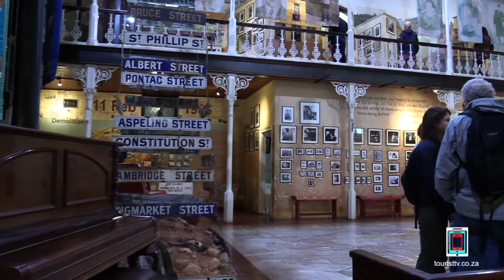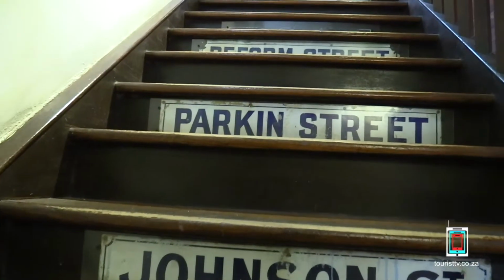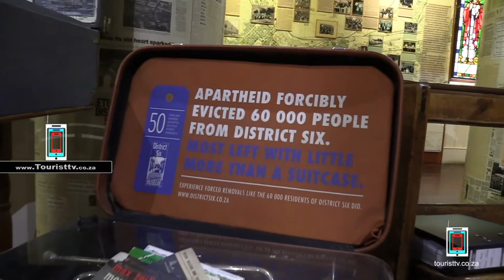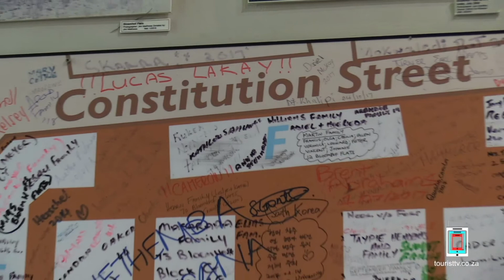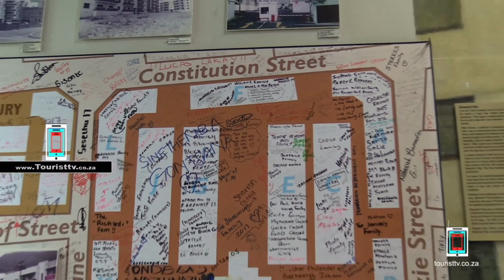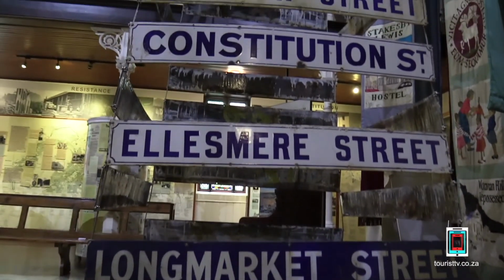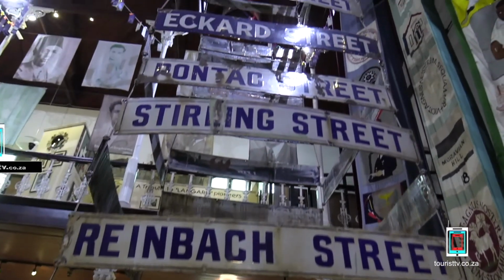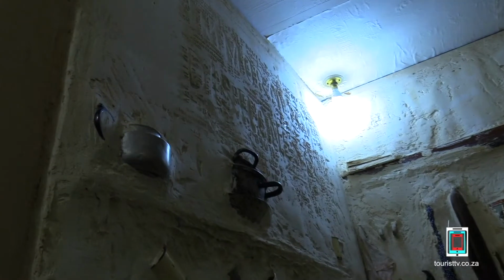District 6 museum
VIDEO BLOGGER: Tourist tv Cape Town